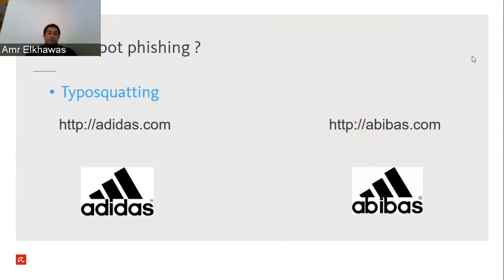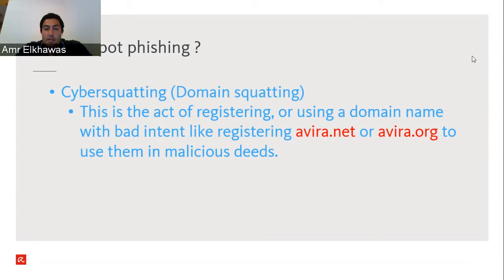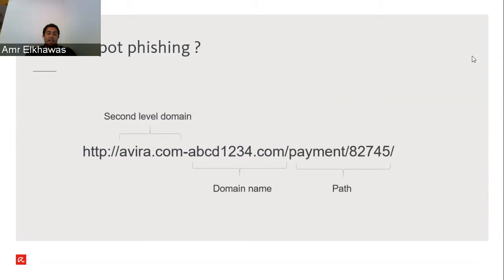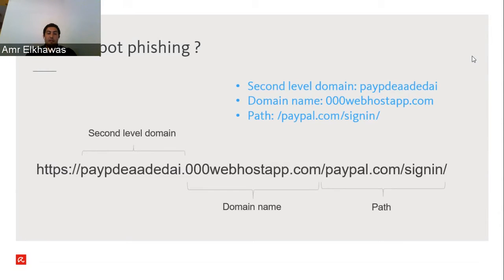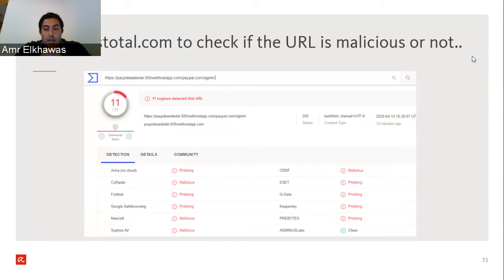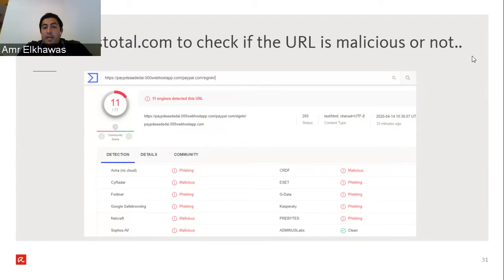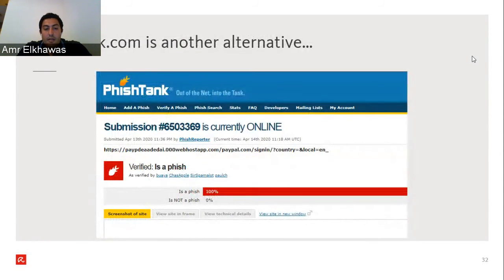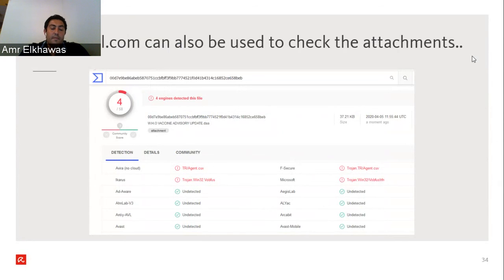How to spot phishing | Avira Protection Labs